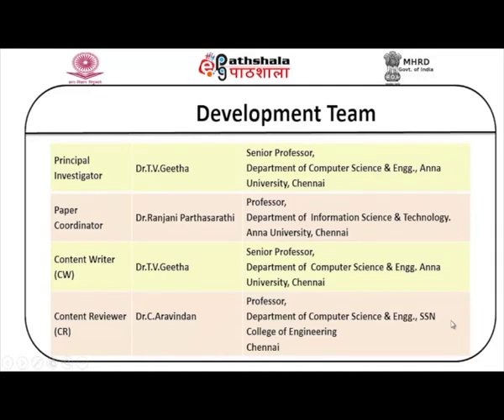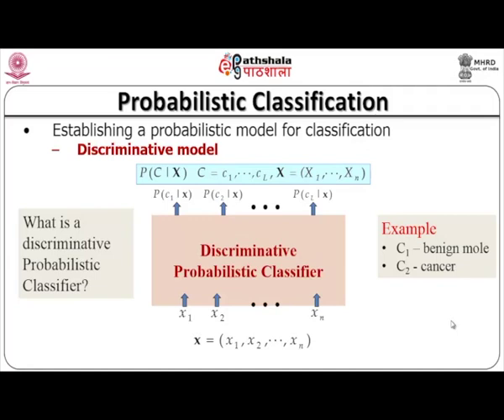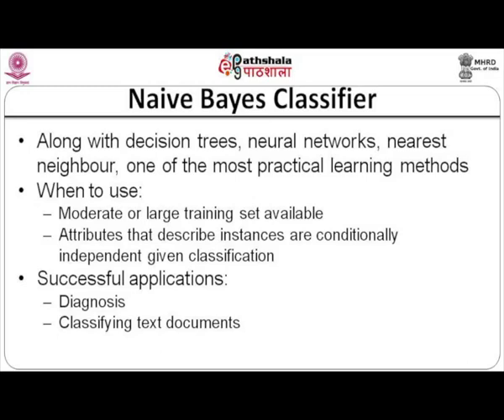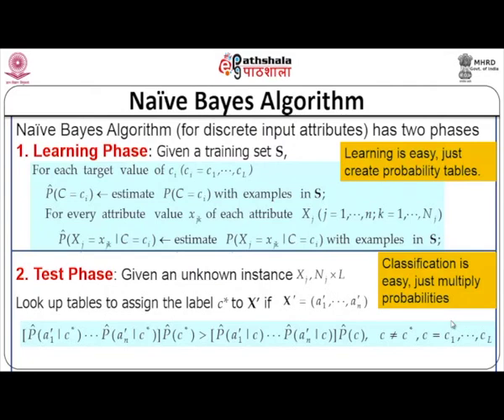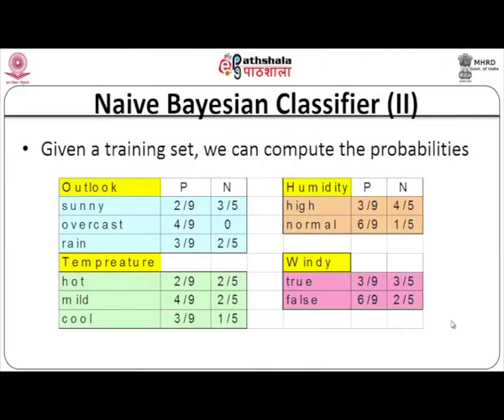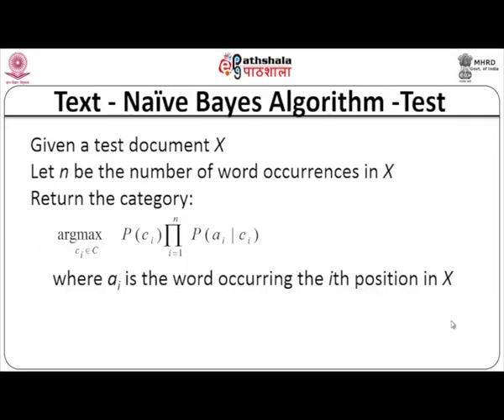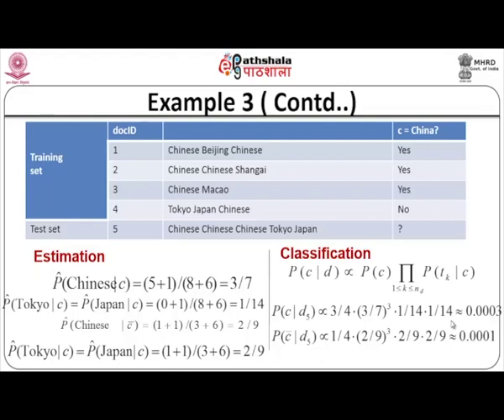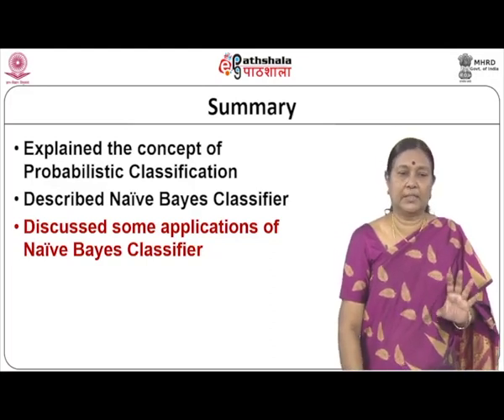Naïve Bayes Classification